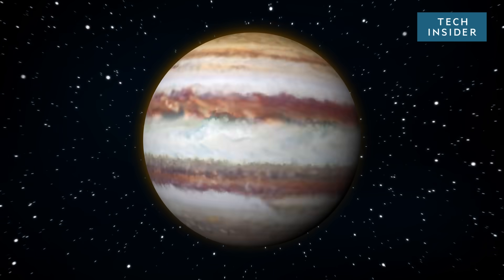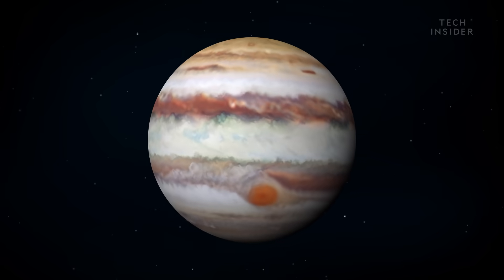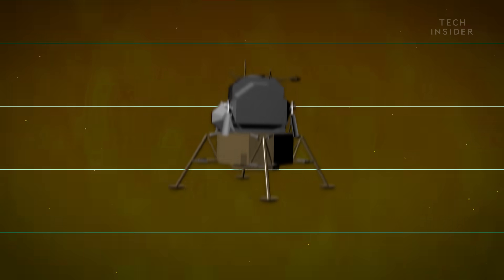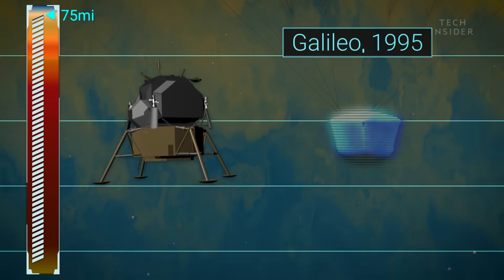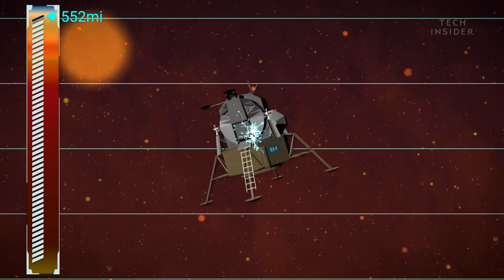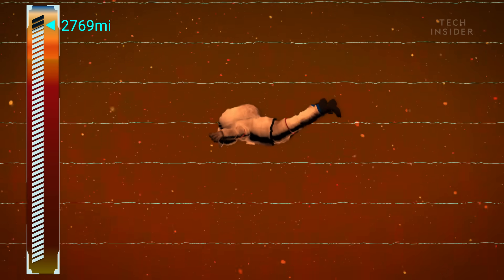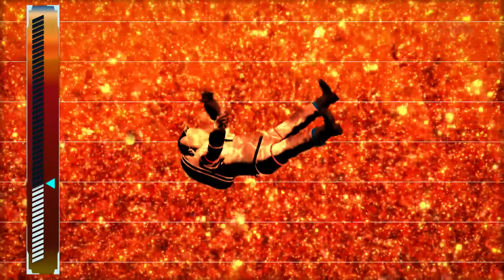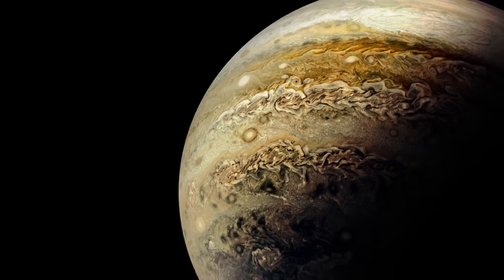What Would Happen If Humans Tried To Land On Jupiter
The best way to explore a new world is to land on it. That's why humans have sent spacecraft to the Moon, Venus, Mars, Saturn's moon, Titan, and more.

But there are a few places in the solar system we will never understand as well as we'd like. One of them is Jupiter.

Jupiter is made of mostly hydrogen and helium gas. So, trying to land on it would be like trying to land on a cloud here on Earth. There's no outer crust to break your fall on Jupiter. Just an endless stretch of atmosphere.

The big question, then, is: Could you fall through one end of Jupiter and out the other? It turns out, you wouldn't even make it halfway. Here’s what would happen if you tried to land on Jupiter.

*It's important to note that we feature the Lunar Lander for the first half of the descent. In reality, the Lunar Lander is relatively delicate compared to, say, NASA's Orion spacecraft. Therefore, the Lunar Lander would not be used for a mission to land on any world that contains an atmosphere, including Jupiter. However, any spacecraft, no matter how robust, would not survive for long in Jupiter, so the Lunar Lander is as good of a choice as any for this hypothetical scenario.

First things first, Jupiter's atmosphere has no oxygen. So make sure you bring plenty with you to breathe. The next problem is the scorching temperatures. So pack an air conditioner. Now, you're ready for a journey of epic proportions.

For scale, here's how many Earths you could stack from Jupiter's center. As you enter the top of the atmosphere, you're be traveling at 110,000 mph under the pull of Jupiter's gravity.

But brace yourself. You'll quickly hit the denser atmosphere below, which will hit you like a wall. It won't be enough to stop you, though.

After about 3 minutes you'll reach the cloud tops 155 miles down. Here, you'll experience the full brunt of Jupiter's rotation. Jupiter is the fastest rotating planet in our solar system. One day lasts about 9.5 Earth hours. This creates powerful winds that can whip around the planet at more than 300 mph.

About 75 miles below the clouds, you reach the limit of human exploration. The Galileo probe made it this far when it dove into Jupiter's atmosphere in 1995. It only lasted 58 minutes before losing contact and was eventually destroyed by the crushing pressures.

Down here, the pressure is nearly 100 times what it is at Earth's surface.  And you won't be able to see anything, so you'll have to rely on instruments to explore your surroundings.

By 430 miles down, the pressure is 1,150 times higher. You might survive down here if you were in a spacecraft built like the Trieste submarine — the deepest diving submarine on Earth. Any deeper and the pressure and temperature will be too great for a spacecraft to endure.

However, let's say you could find a way to descend even farther. You will uncover some of Jupiter’s grandest mysteries.But, sadly, you'll have no way to tell anyone. Jupiter's deep atmosphere absorbs radio waves, so you'll be shut off from the outside world— unable to communicate.

Once you've reached 2,500 miles down, the temperature is 6,100 ºF.  That's hot enough to melt tungsten, the metal with the highest melting point in the Universe. At this point, you will have been falling for at least 12 hours. And you won't even be halfway through.

At 13,000 miles down, you reach Jupiter's innermost layer. Here the pressure is 2 million times stronger than at Earth's surface. And the temperature is hotter than the surface of the sun. These conditions are so extreme they change the chemistry of the hydrogen around you. Hydrogen molecules are forced so close together that their electrons break lose, forming an unusual substance called metallic hydrogen. Metallic hydrogen is highly reflective. So, if you tried using lights to see down here it would be impossible.

And it's as dense as a rock. So, as you travel deeper, the buoyancy force from the metallic hydrogen counteracts gravity's downward pull.  Eventually, that buoyancy will shoot you back up until gravity pulls you back down, sort of like a yo-yo. And when those two forces equal, you'll be left free-floating in mid-Jupiter, unable to move up or down, and no way to escape!

Suffice it say, trying to land on Jupiter is a bad idea. We may never see what's beneath those majestic clouds. But we can still study and admire this mysterious planet from afar.